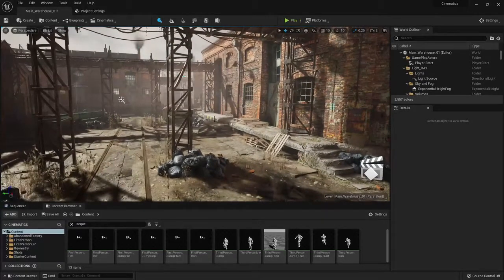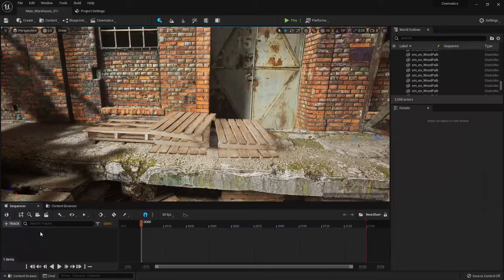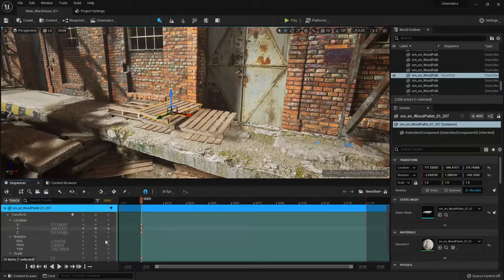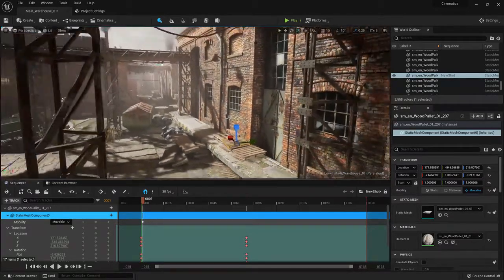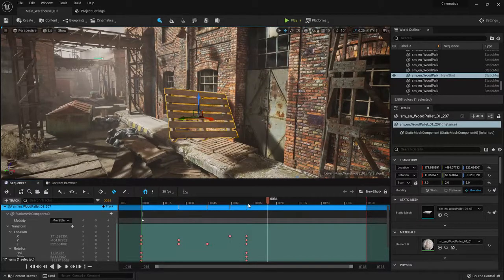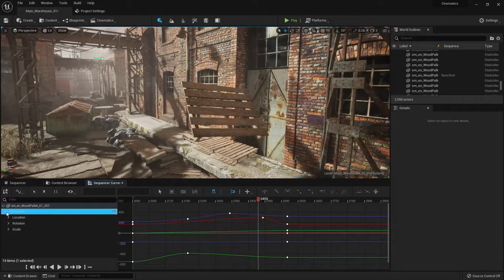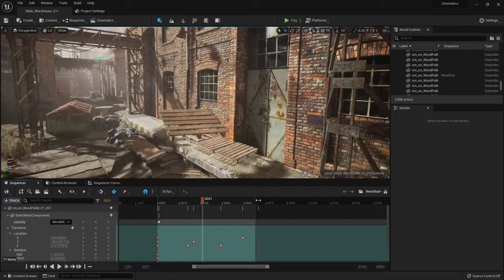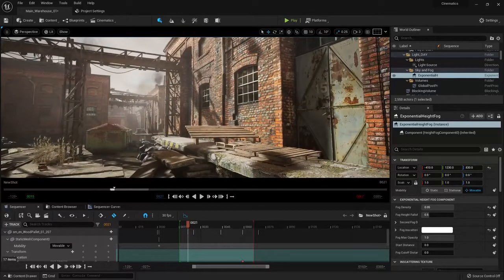UE4 video level real-time animation core 06 how to use sequencer